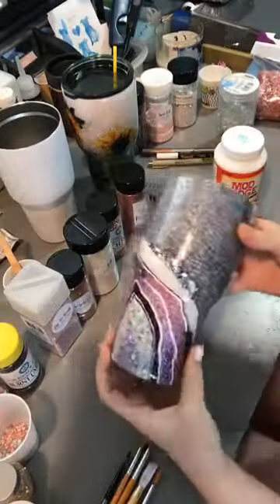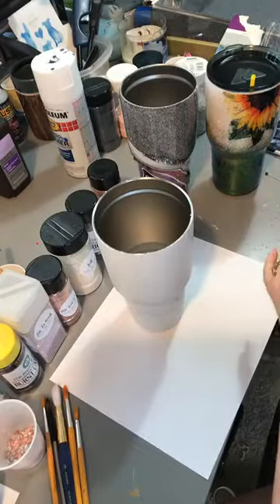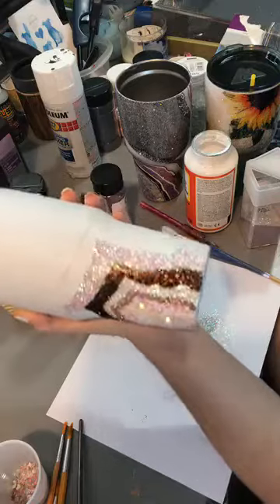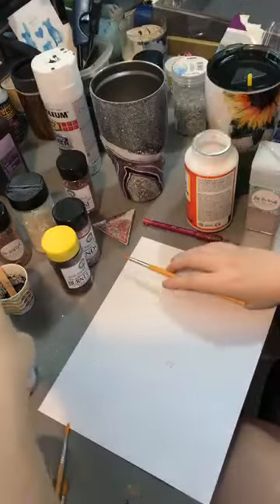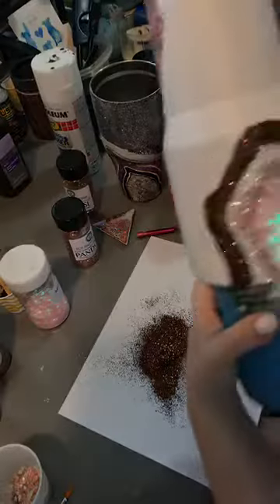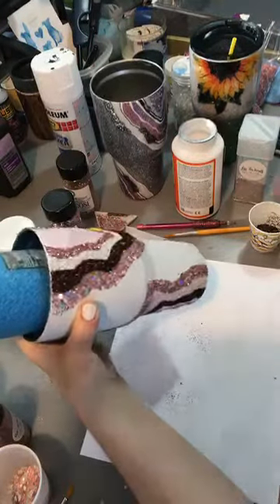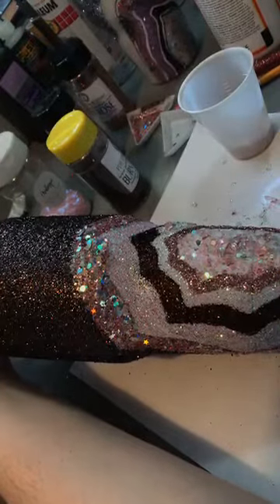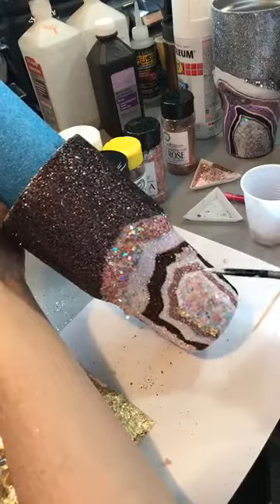dam fancy geode (realistic geode) part 1 glitter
This is part 1 of how I do my geodes- the glittering part- check out part two for the 'detailing' step!

My epoxy of choice is FX premium.

For more tutorials be sure to check out my tutorial group on FB

To purchase one of my creations go to DAMFancyCreations.com

To view MY glitter line go to TheDrunkFlamingo.com